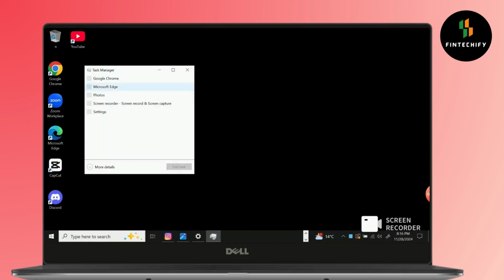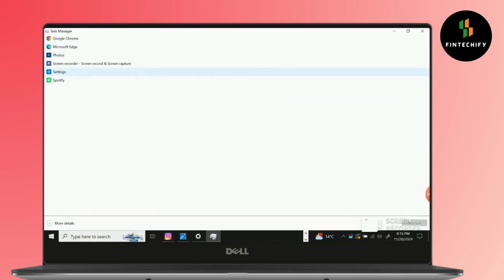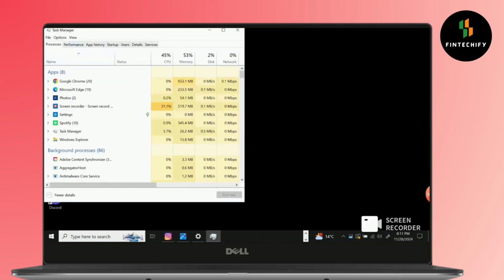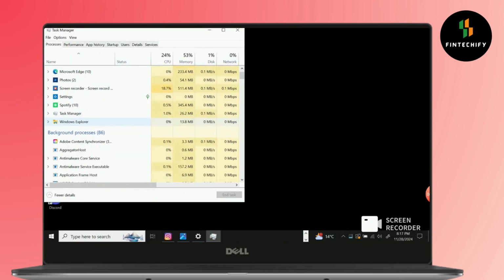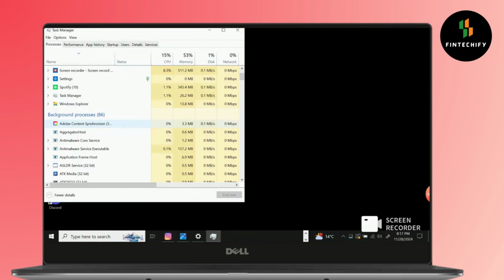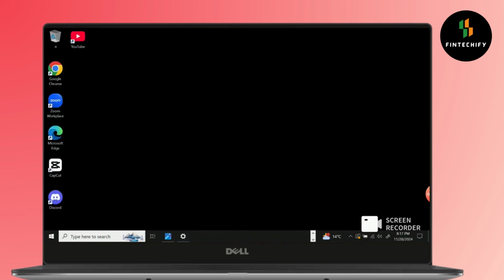Red Dead Redemption 2 – Fix Not Launching | Complete Tutorial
Title: Red Dead Redemption 2 – Fix Not Launching | Complete Tutorial

Description:

Is Red Dead Redemption 2 not launching on your PC? Don't worry! In this video, we'll guide you through a complete tutorial to fix the most common issues preventing RDR2 from starting. Follow these easy steps to get back into the Wild West action without any hassle.

Topics Covered:

Common Launch Issues:
Explore the typical reasons why Red Dead Redemption 2 may not launch.

Fix Compatibility Settings:
Learn how adjusting compatibility settings can resolve launch issues.

Update Drivers & Game Files:
Ensure your graphics drivers and game files are up to date for optimal performance.

Verify Game Integrity:
Check for corrupted files and verify the game’s integrity in Steam, Epic Games, or Rockstar Launcher.

Additional Troubleshooting:
Other tips to resolve stubborn launching issues.